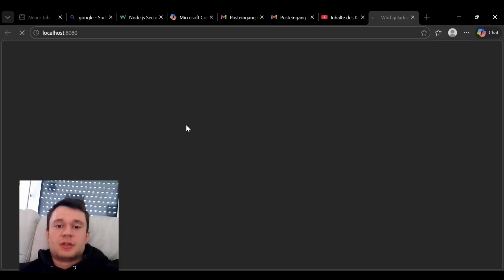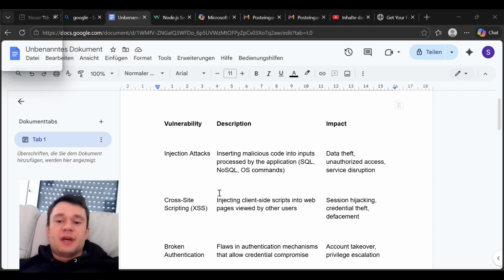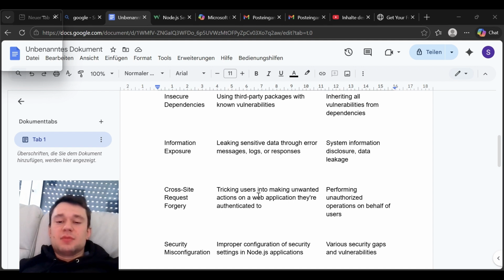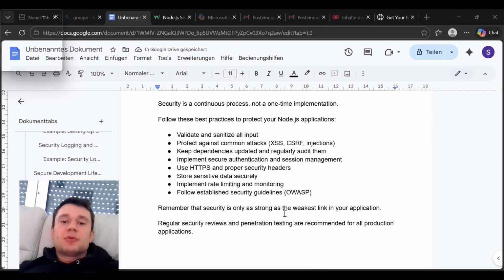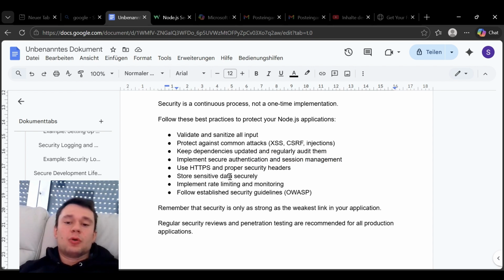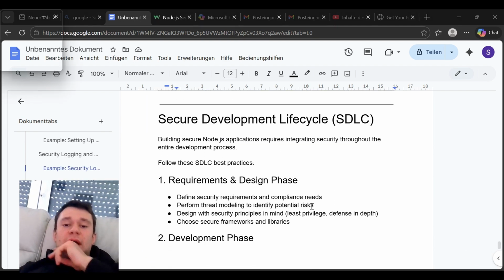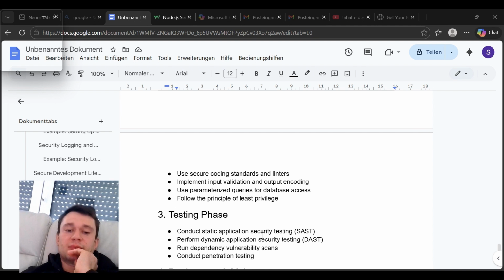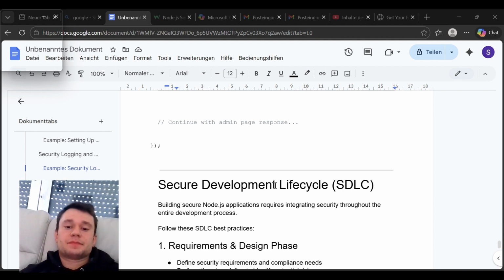WEBMONEY: Safe and Secure